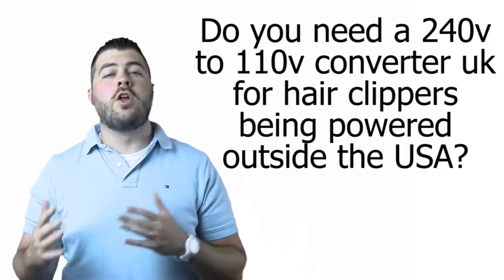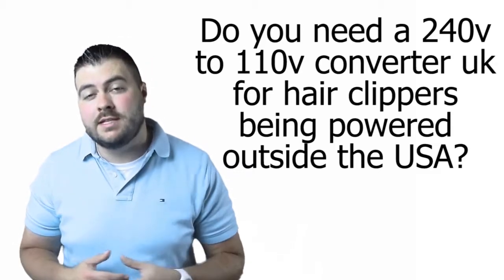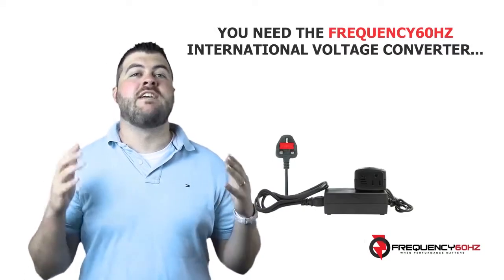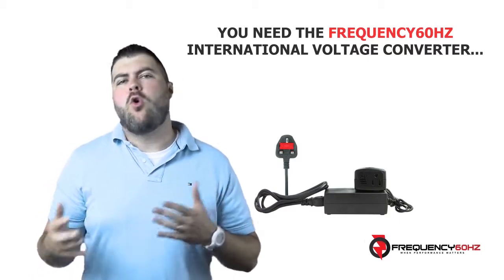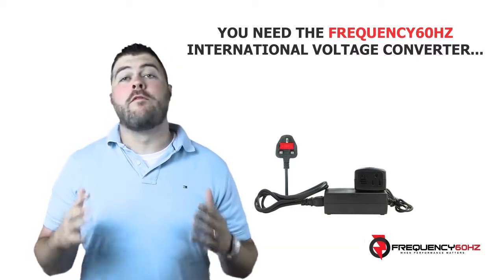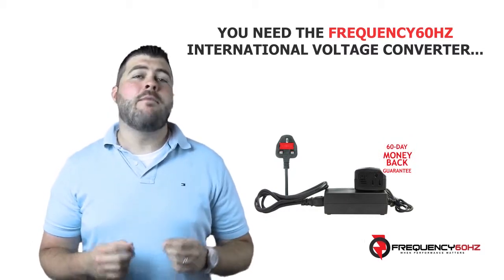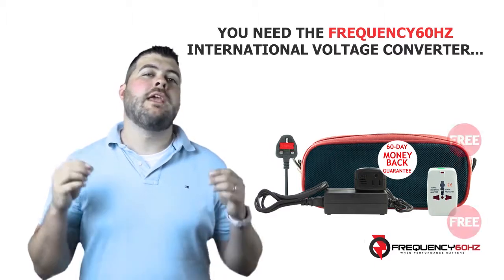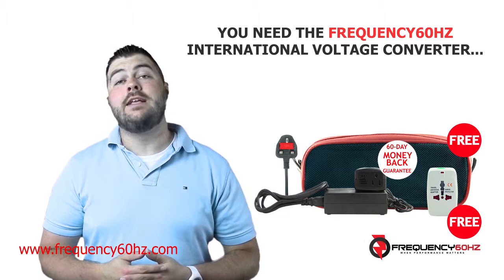220v to 110v converter U K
-Looking For  220v to 110v converter U.K.?
 The Frequency 60Hz International Voltage Converter for hair trimmers and clippers will not let you down!  The transformers convert both the voltage and the frequency to supply cutting edge electricity, and to provide an optimal user experience.  These converts will guarantee that wherever you travel, your grooming tool will always be available for use, so that you can look your best.

The device is also super portable and ideal for travel.  The converter is a revolutionary device that will change the way you use you use electric clippers while abroad!

These transformers are unique since they convert both the voltage and the frequency.  Converting both aspects of electricity is necessary to keep your grooming device running at tip top shape!